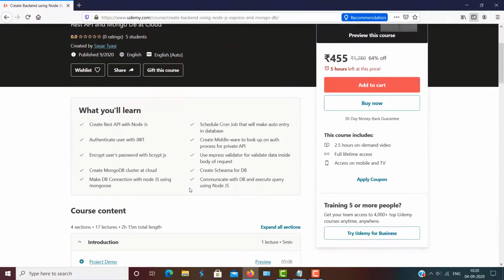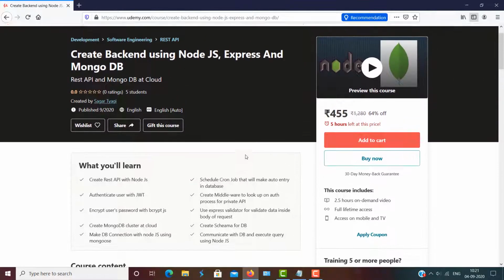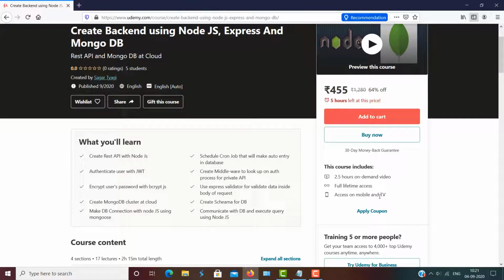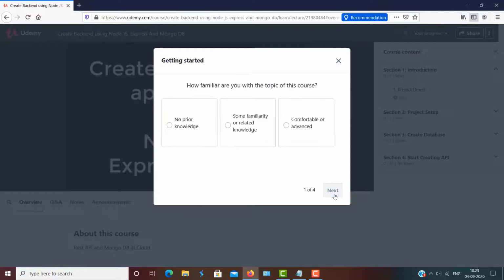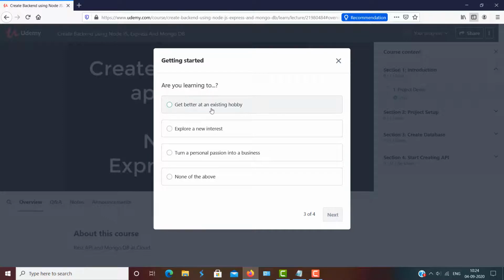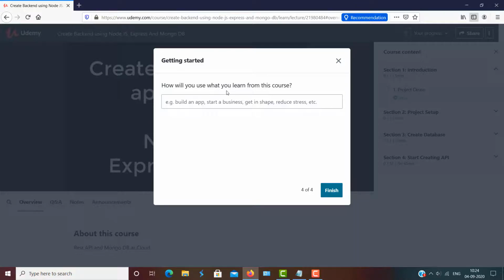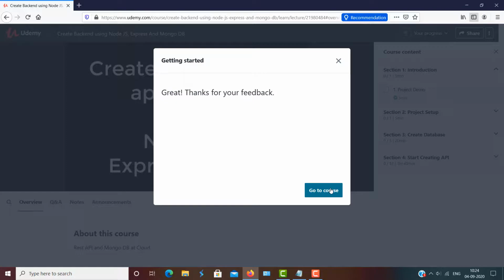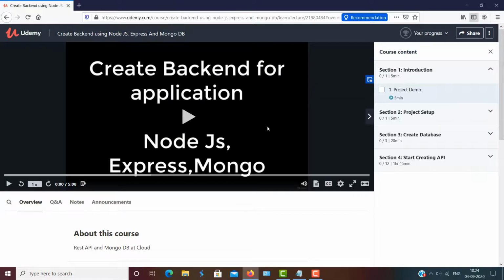Get Udemy course in free Node Js, Express Js, Mongo DB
Get Udemy Course in Free by Apply cupon